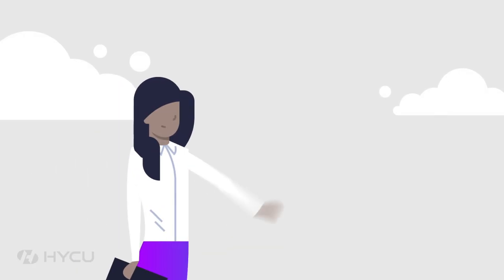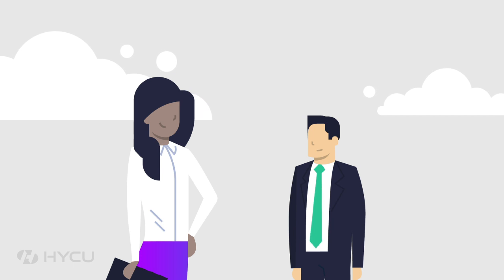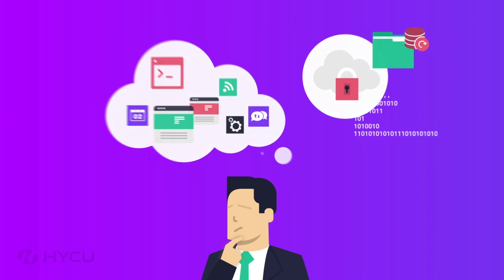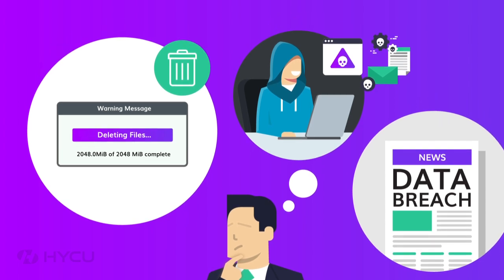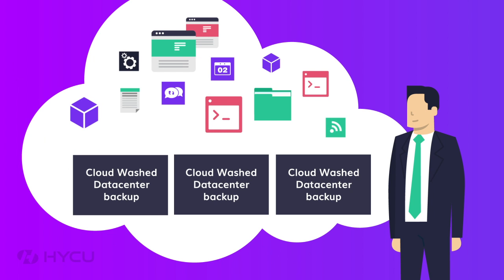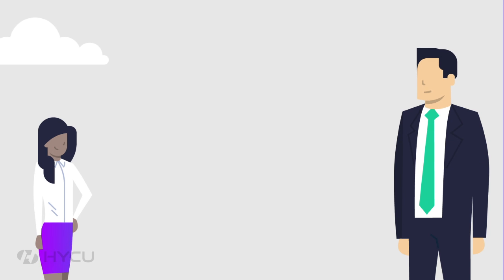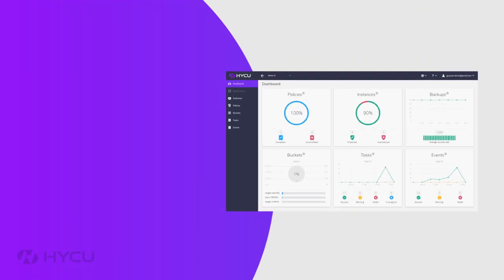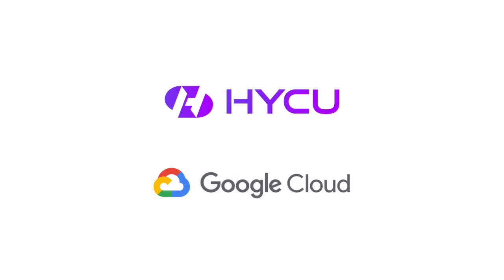Backup and recovery for Google Cloud Platform, why you should care about HYCU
HYCU is the first and only purpose-built backup and recovery solution for Google Cloud. Like GCP, it is a truly elastic service that grows and shrinks with customer’s needs. HYCU is the first backup solution to leverage the GCP services to deliver the following: Self-service single sign-on with Google Identity and Access Management (IAM) integration, Elastic Scaling with GCP Compute, Single Google billing, Agent Free backup, Secure Inter-service communication with Google Kafka service. In addition, HYCU’s intuitive user interface aligns with Google Cloud Console and therefore no training is required. HYCU backup is built-in, not bolt-on and is available 1-click away at the Google Cloud Marketplace. Find out why Alice and Ed chose HYCU.